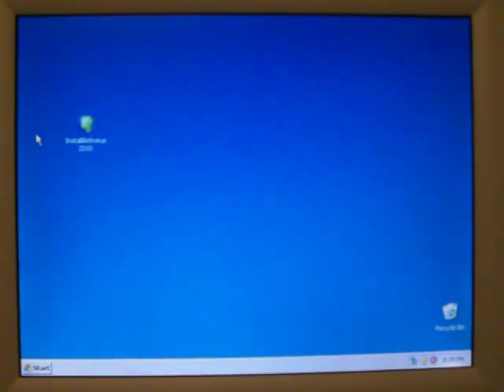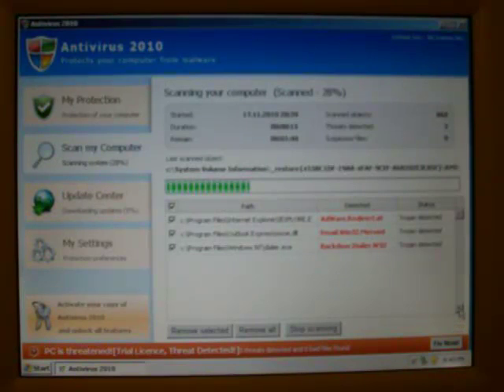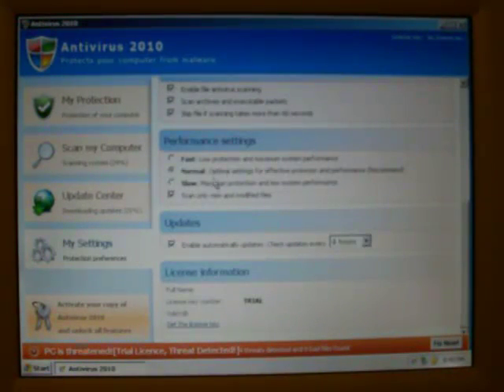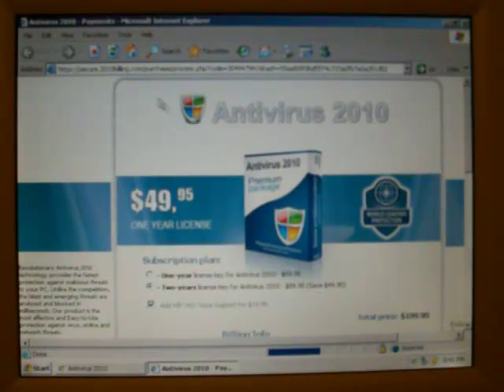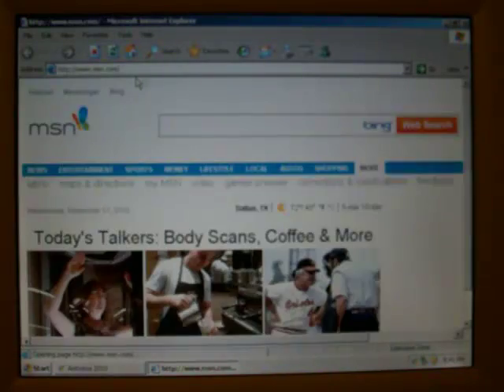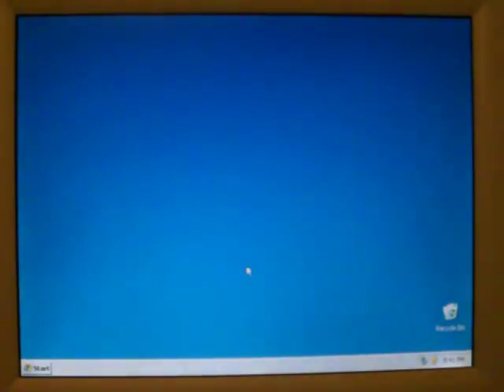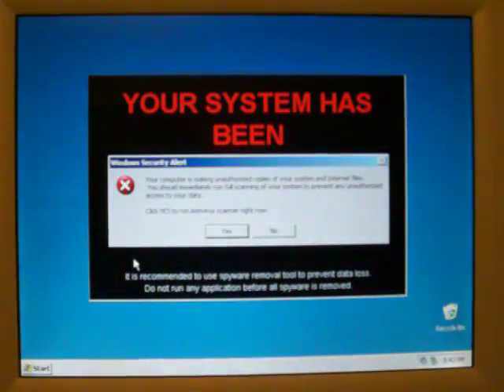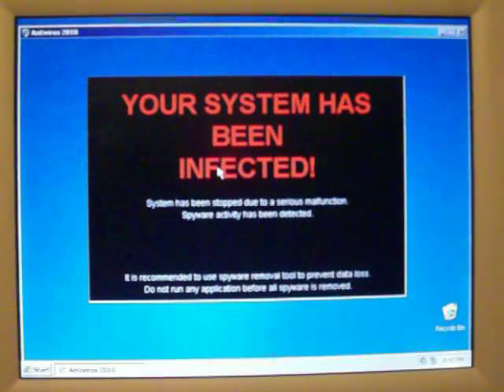Antivirus 2010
I test a rogue that simply won't run in any virtual environment.

Yes, I am still making videos, its just that there hasn't been very much to test lately!